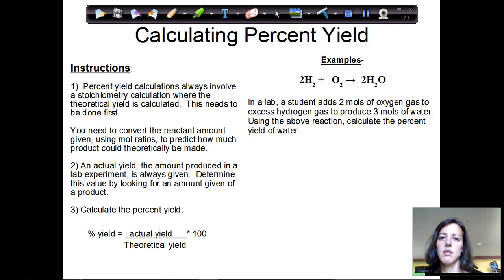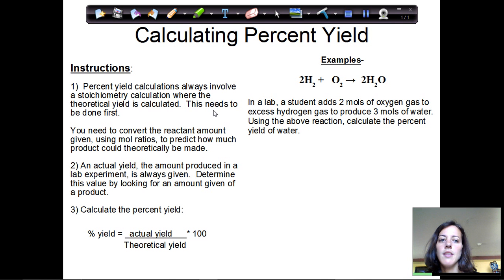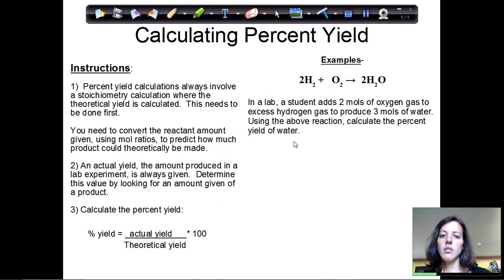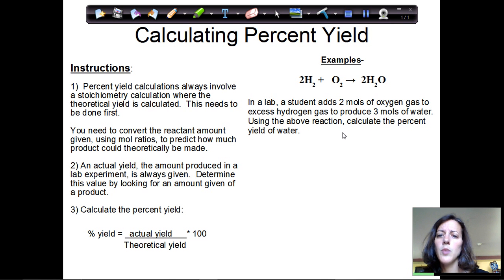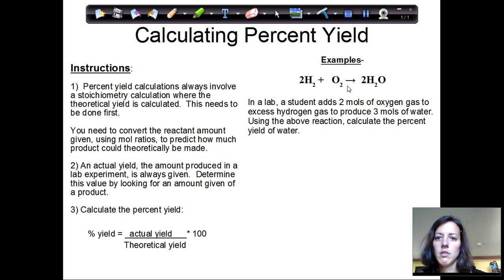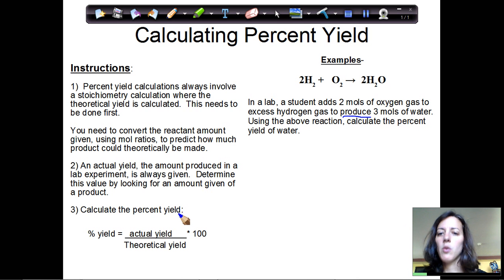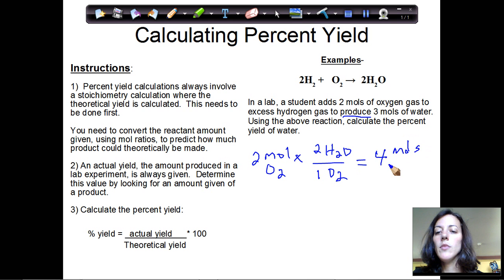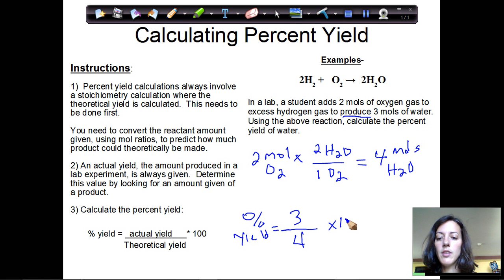Calculating Percent Yield & Theoretical Yield.wmv